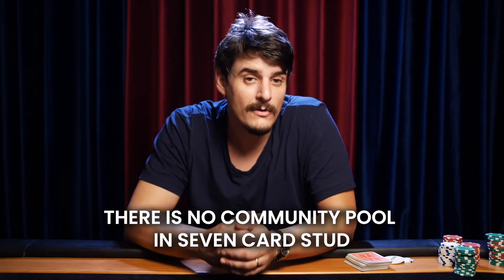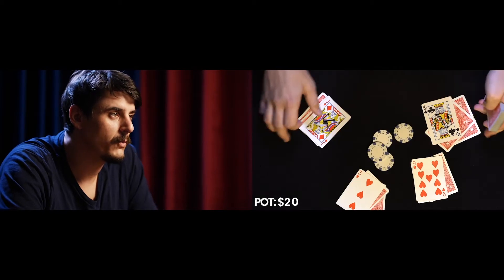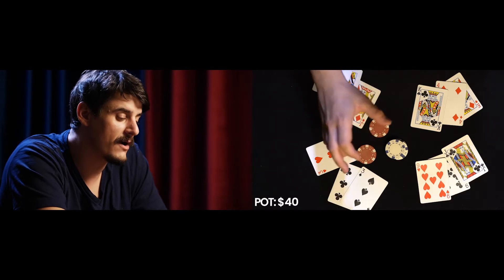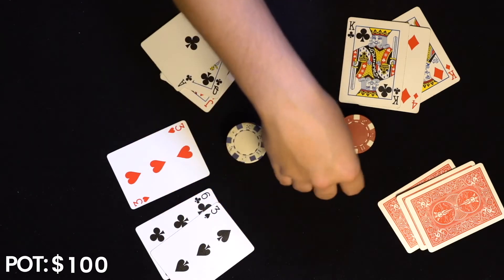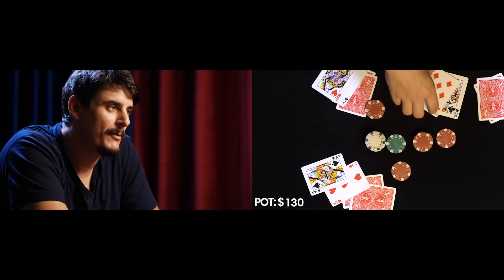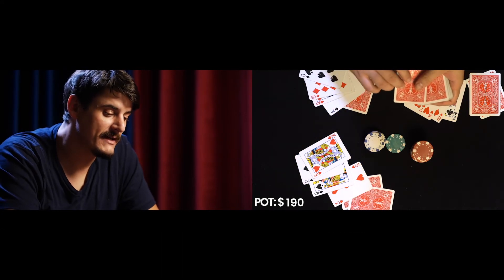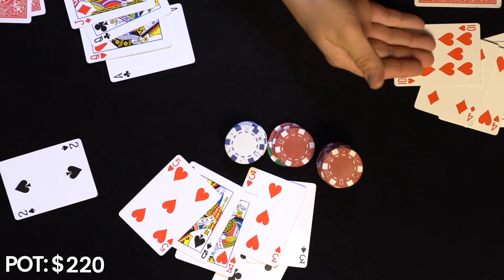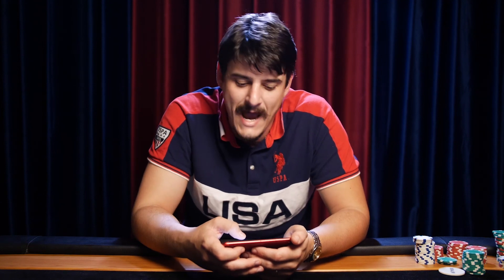Beginner's Guide to Seven Card Stud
Hi internet, Dominic here!

Seven Card Stud is a variation of Texas Holdem, which is more commonly found at casinos.
In Seven Card Stud, instead of receiving 5 community cards, each player receives their own individual board (consisting of up to 7 cards!) For this reason, only a maximum of eight players can play at a Studtable at any given time.

However, like Hold’em, the best five-card poker hand still wins the pot. So, even though 7 Card Stud features 7 cards dealt to each player by the river, only 5 cards on a player's individual board can be used to make the best 5-card hand.

7 Card Stud is normally played in a fixed-limit format where the smaller bet is wagered for the first two betting rounds, and the larger bet is wagered for the last three betting rounds (on the fifth, sixth, and seventh cards). If there is an open pair on the fourth card, any player has the option of upping the stakes to the larger bet.

SEVEN CARD STUD GAMEPLAY:
Firstly, an ante is collected from each player and then the first 2 cards (technically 1st and 2ndStreets) are dealt face-down; a third card – called 3rd Street – is dealt face-up. The bring-in (player with worst upcard) is first to act, and they must put in the minimum bet or “complete” to the lower limit stake. The action continues around the table with players being able to fold, complete or raise (if there is a prior completion).

During 4th Street, another card is dealt face up to each active player. The table stakes are still set at the lower limit. First to act is no longer the player with the worst upcard! The player with the best upcards gets that honor. The action continues clockwise around the table with players being able to check, bet, call, raise (capped at 4 x table stakes in a limit format) or fold – depending on the prior action.

On 5th Street, the minimum bet is raised to the upper table stakes limit. This card is also dealt face-up. Again, first to act is the player with the best upcards. The action continues around the table with players being able to check, bet, call, raise (capped at 4 x table stakes) or fold – depending on the previous action.

By the time 6th Street is dealt, each player remaining active in the hand should have 4 cards face-up, and two face-down (“in the hole”). First to act is still the player with the best cards/ hand showing. Players can check, bet, call, raise (capped at 4 x upper table stakes) or fold – depending on the prior action. But, if you don't have the makings of a hand by now, we suggest you might want to fold.
During the 5th betting round (also called the River), players are still able to check, bet, call, raise or fold. Now it's time for the Showdown, as long as 2 or more players remain. At this stage, the player with the best 5-card hand, according to the standard hand ranking system, will win the pot.

Even though 7 Card Stud features7 cards dealt to each player by the river, at showdown, only 5 cards on a player's individual board can be used to make the best 5-card hand. The hand rankings are exactly the same as in Texas Hold'em, with a Royal Flush being the best possible hand and High Card being the worst.

21+ | Play Responsibly | Gambling Problem?